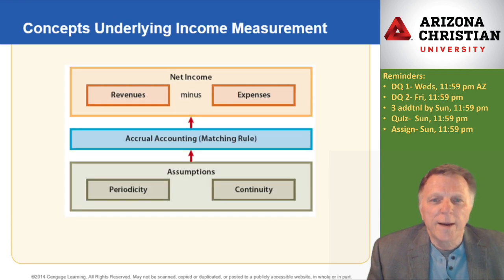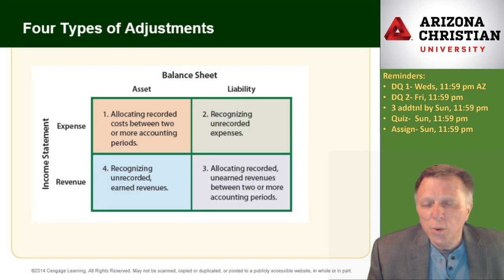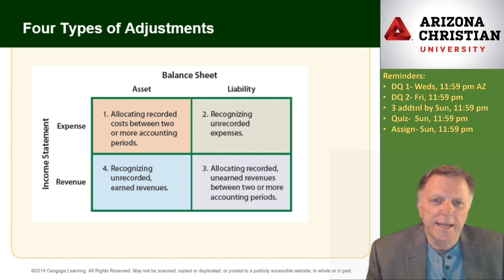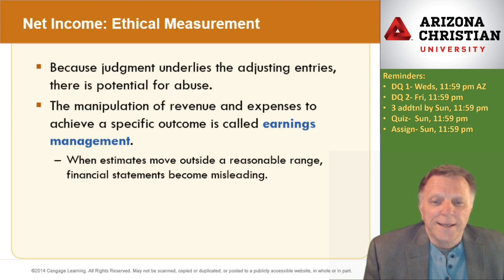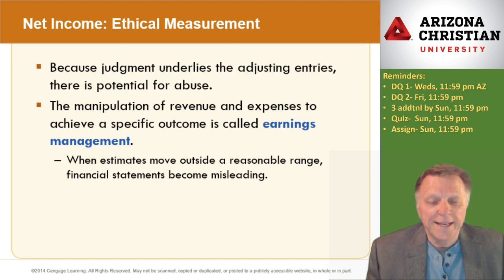acu acc221 week 4 overview